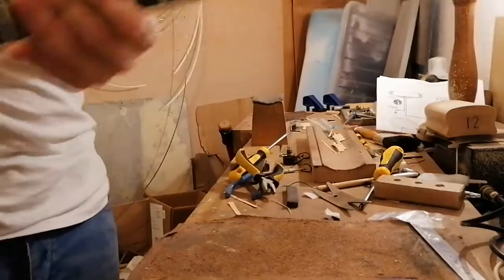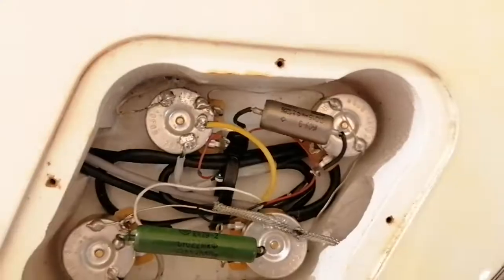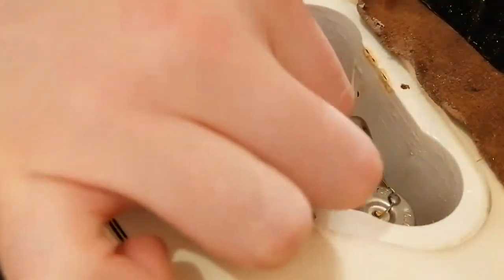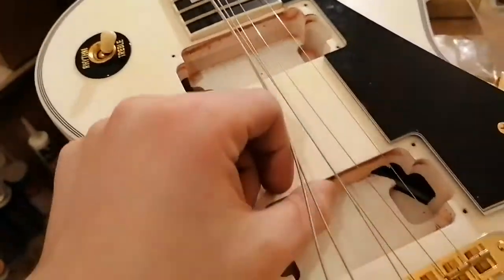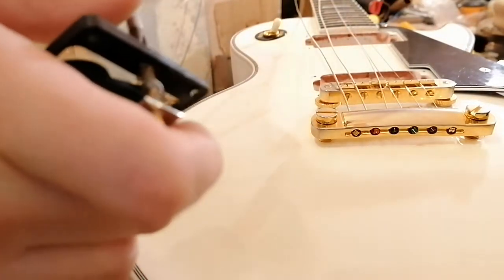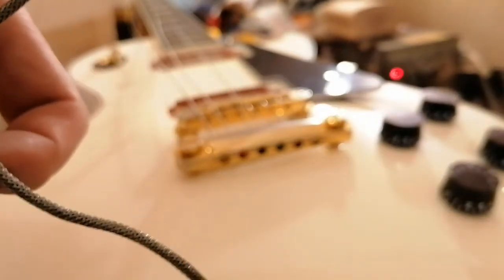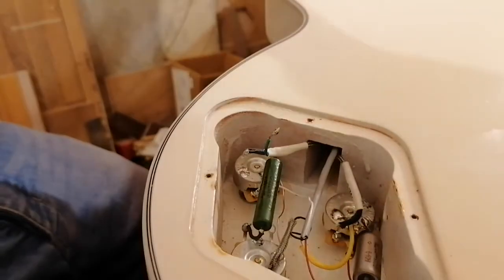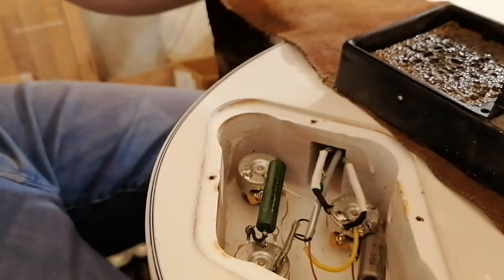Gibson Les Paul Custom White Custom Shop quick pickup swap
Putting a Gibson Les Paul back stock to be sold